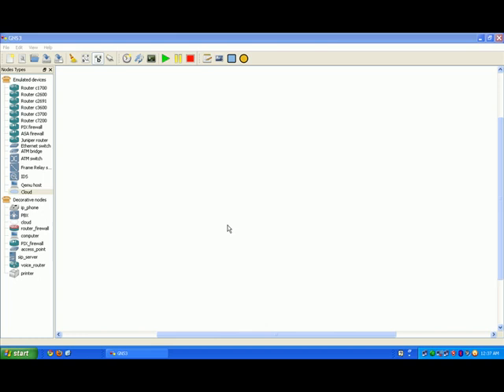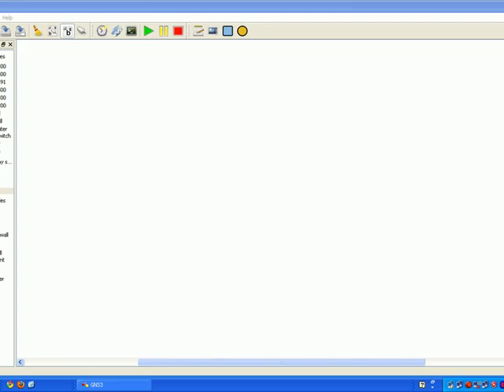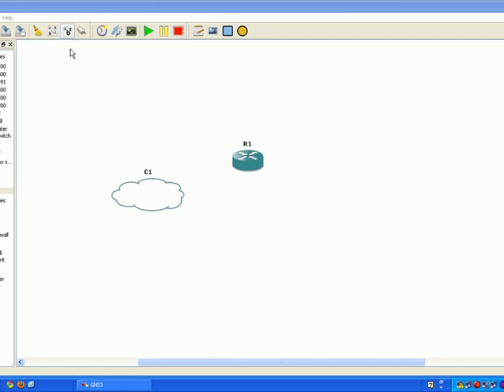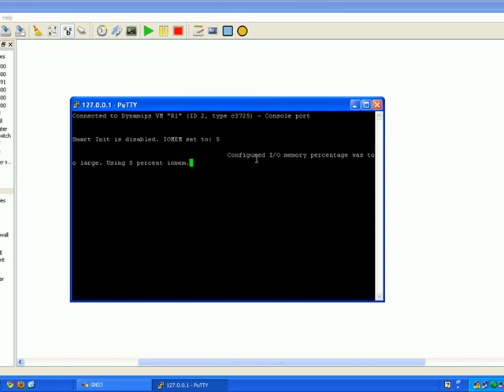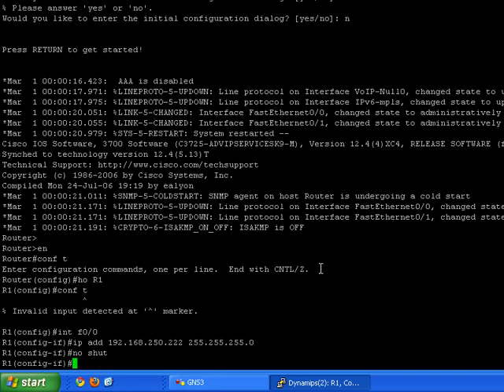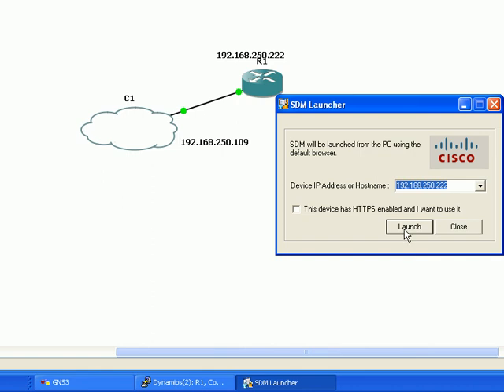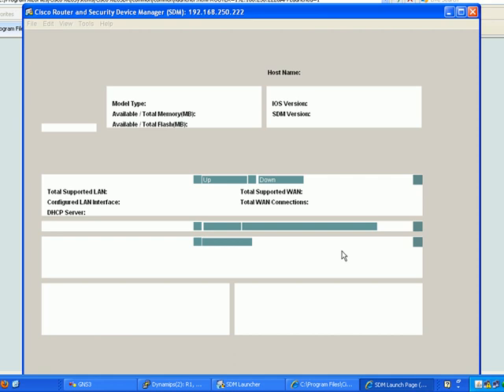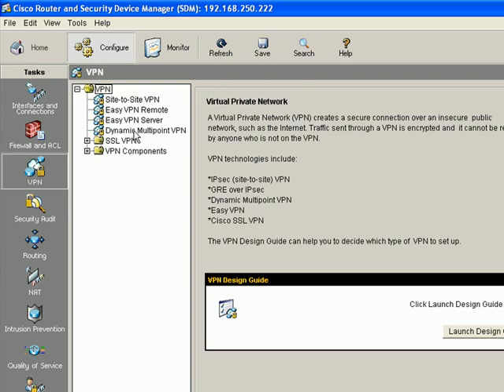How to configure cisco SDM and loopback address on GNS3